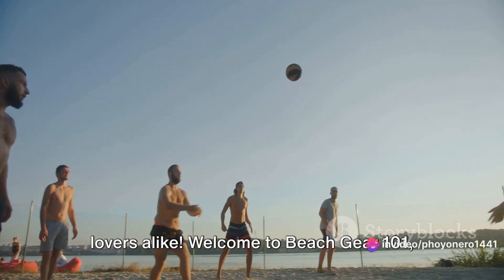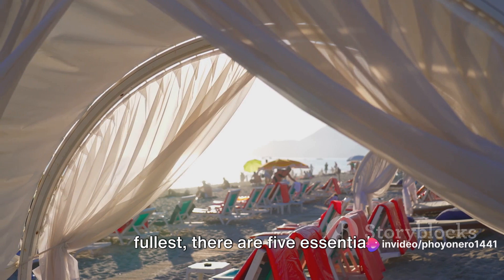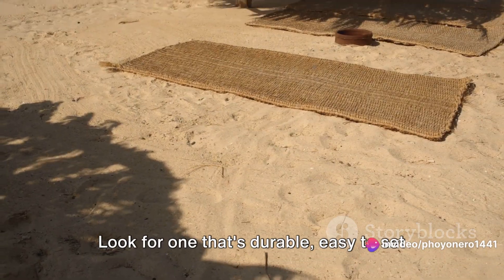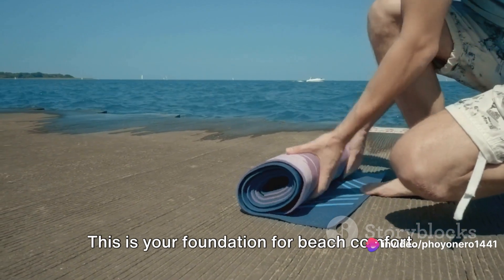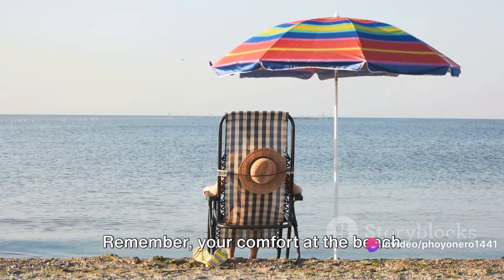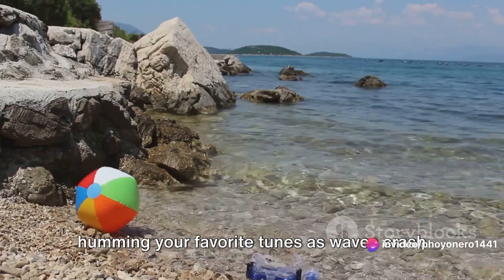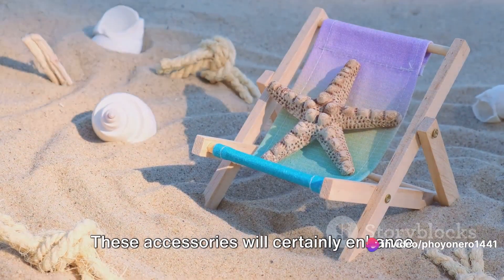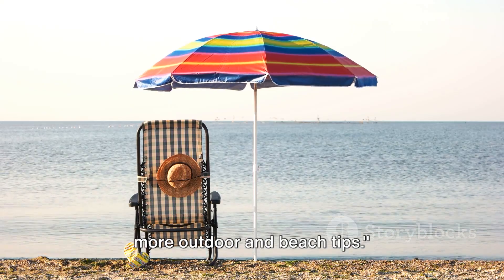5 Expert Tips for Choosing Premium Beach Accessories: Elevate Your Coastal Experience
5 Essential Beach Accessories for Outdoor Lovers.

*WEKAPO Beach Blanket Sandproof, Extra Large Beach Mat, Big & Compact Sand Free Mat Quick Drying, Lightweight & Durable with 6 Stakes & 4 Corner Pockets.
*Beach Accessories for Vacation,Beach Gear Beach Cup Holders Beach Supplies Beach Trip Must Haves for Women Adults Family Friends(Multicolor, 5 Pack).
*Hiearcool Waterproof Phone Pouch, Waterproof Phone Case for iPhone 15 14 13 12 Pro Max XS Samsung, IPX8 Cellphone Dry Bag Beach Essentials 2Pack-8.3".
*54 Cans Backpack Cooler - Everlasting Comfort Beach Cooler Backpack Insulated Leak Proof - Soft Cooler Bag for Picnic, Camping, & Beach Accessories. Sandproof, Water-Resistant, Lightweight.
*EVER ADVANCED Folding Tailgating Table with Cooler, Portable Camping Picnic Table with Cup Holders and Carry Bag for Outdoors, Beach, Hiking and Tailgating, Blue.